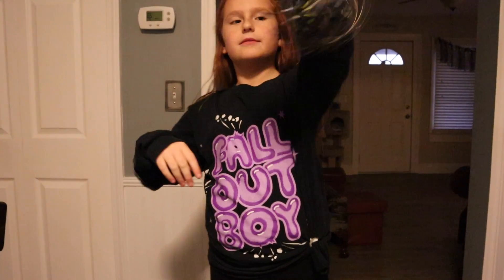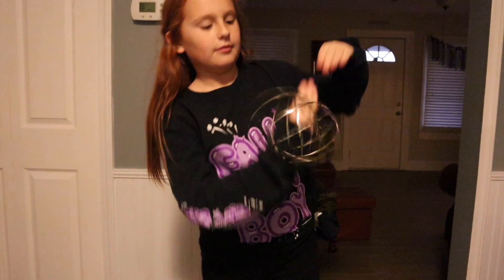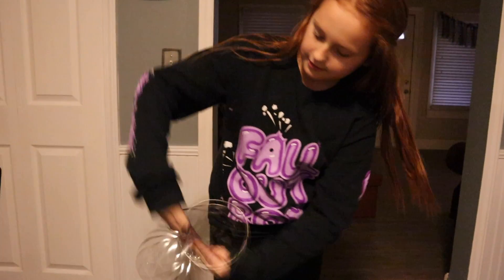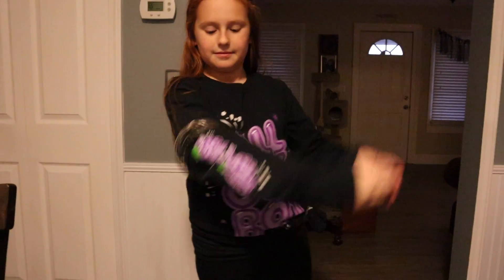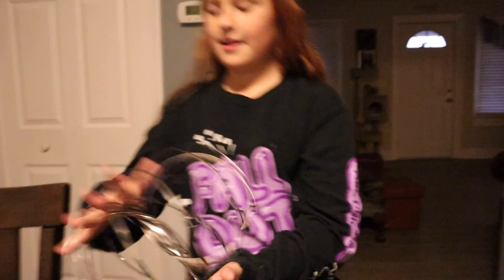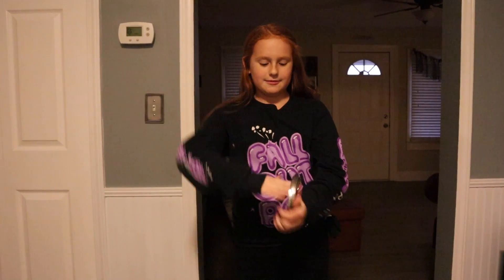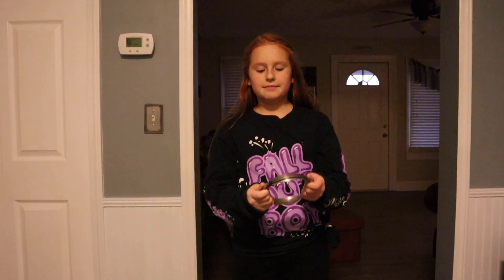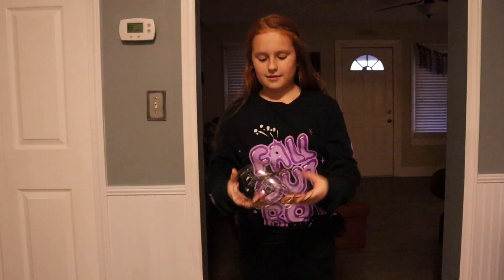Dollar Tree Haul (January 7, 2019) with Bloopers!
This video contains a small Dollar Tree Haul and BLOOPERS. Believe me people, I struggle sometimes making these videos lol. Its not as easy as some people make it look.

Makeup worn in this video:
L'oreal visible lift foundation:

Physicians Formula butter bronzer:

Anastasia of Beverly Hills Brow Wiz:

Laura Mercier loose setting powder:

winged eyeliner is Stila:

Camera used in this video is a Canon M50:

~Instagram~follow me for reviews & sneak peeks:
southern.kristi